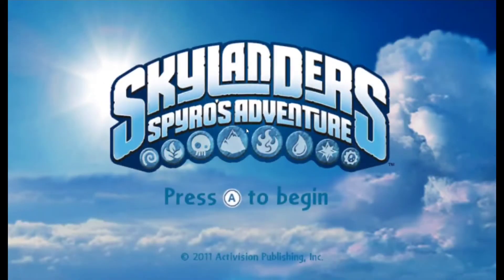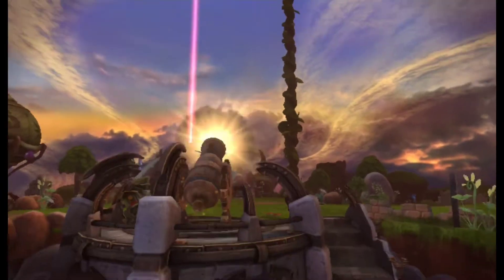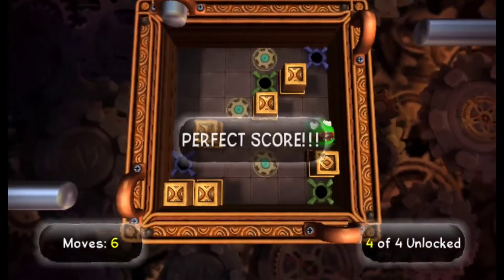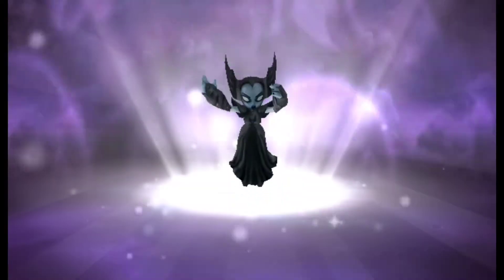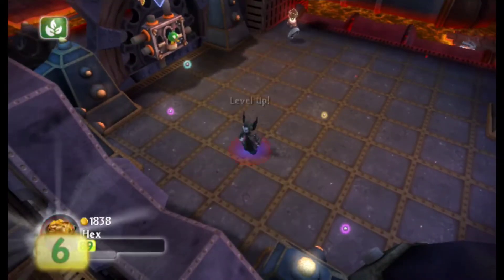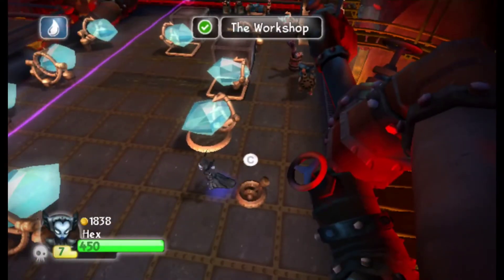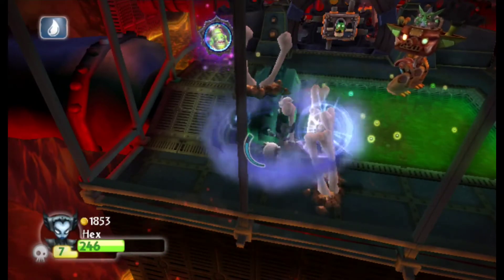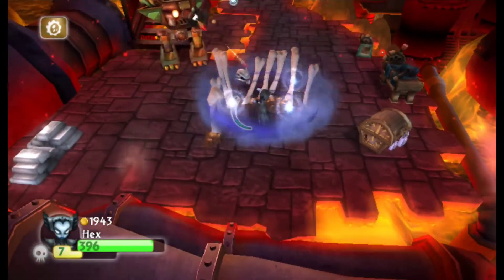Skylanders Spyro's Glitchy Adventure Part 12: The Hex Episode